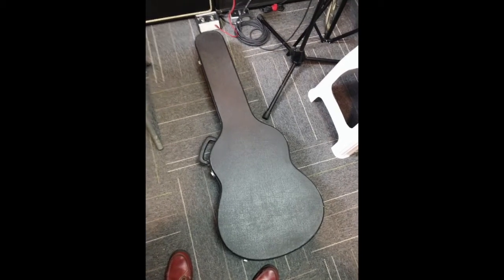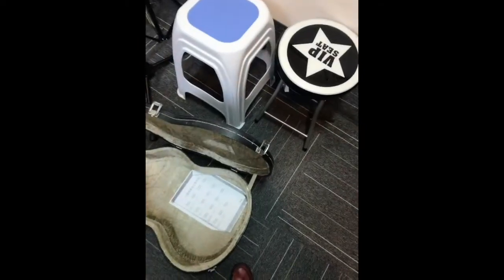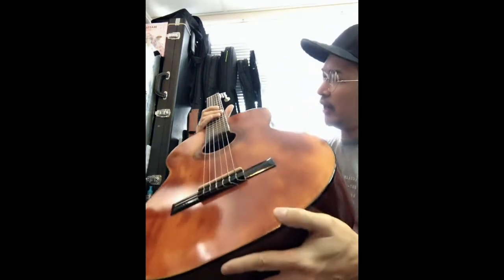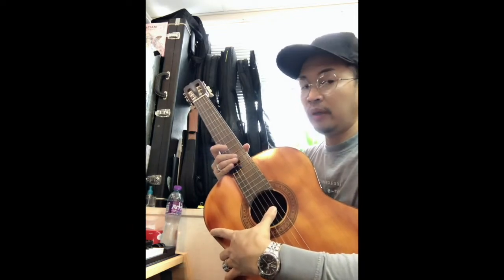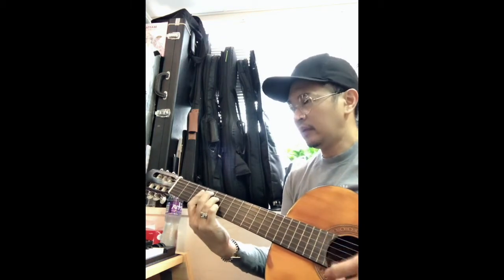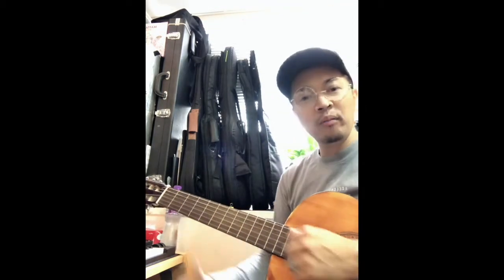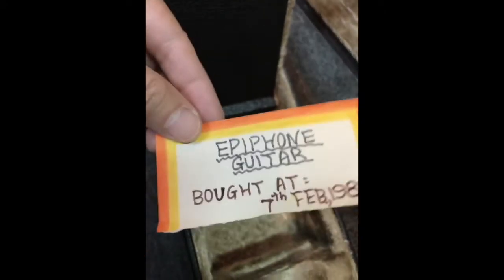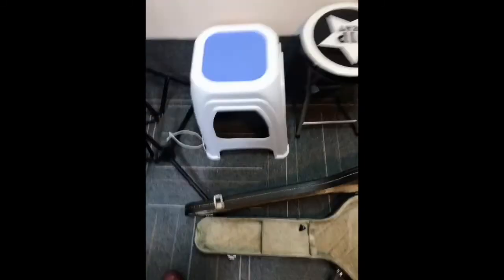Ephiphone EC 15 Demo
Demo By: Wendell Magtalas

Ephiphone EC-15

EC-15